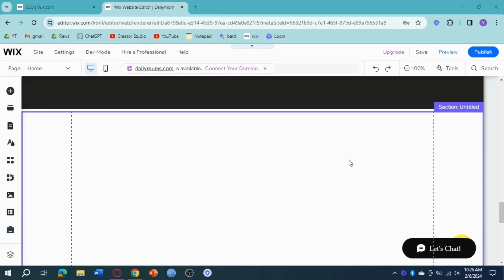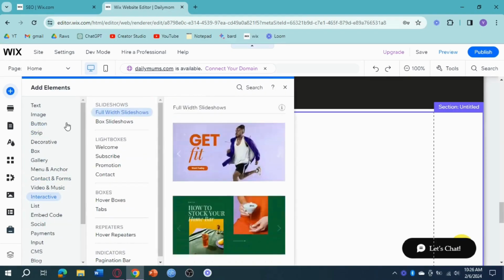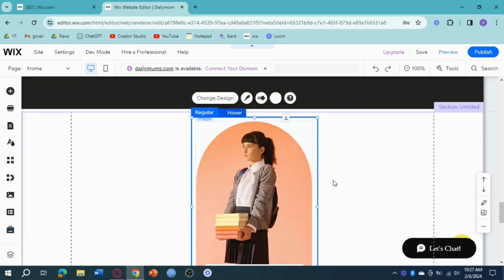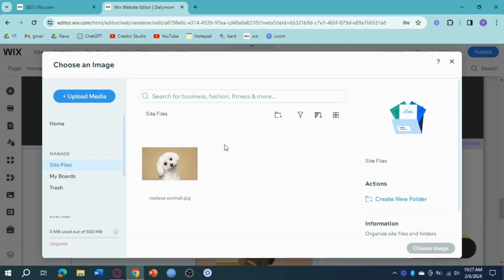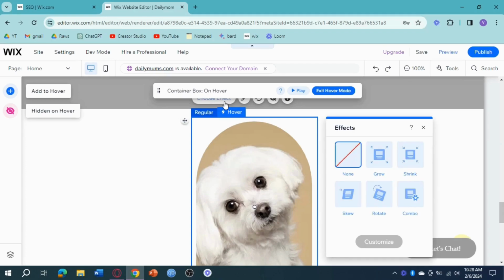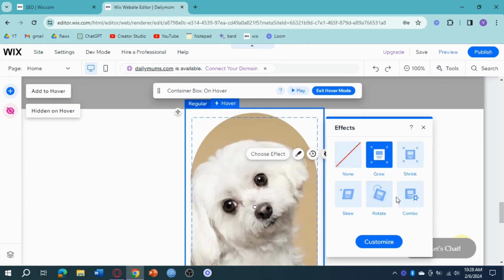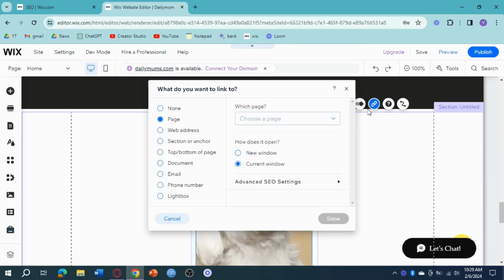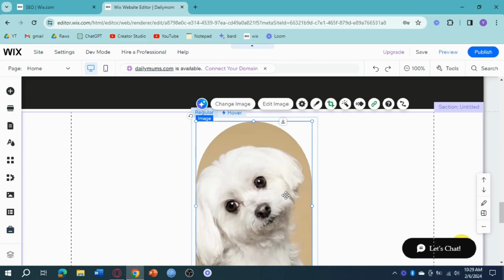How to Add an Image Zoom Hover Effect in Wix | Wix Tutorial (2027)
Looking to add a zoom hover effect to images on your Wix website? This video will guide you through the process step-by-step, perfect for beginners who want to create a more interactive and engaging visual experience for their visitors. I’ll show you how to apply a zoom effect that activates when users hover over an image, making your site more dynamic and visually appealing.

In this tutorial, you'll learn:
How to add images to your Wix website and apply hover effects.
Step-by-step instructions to customize the zoom effect, including adjusting the intensity and transition speed.
Tips for using hover effects effectively to improve user engagement and highlight important visuals.

Make your images stand out—follow these steps to add a zoom hover effect in Wix and create a more interactive website for your visitors!

Chapters:
00:00:00 - Introduction
00:00:10 - Select Image Template
00:00:52 - Change an Image
00:01:32 - Edit hover effect
00:01:55 - Choose Grow Effect
00:02:19 - Customize Timing